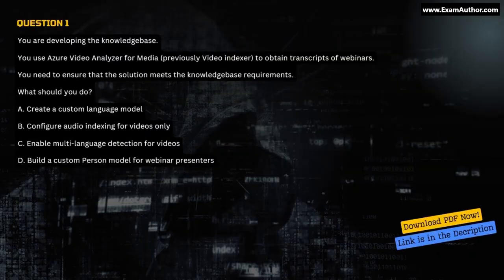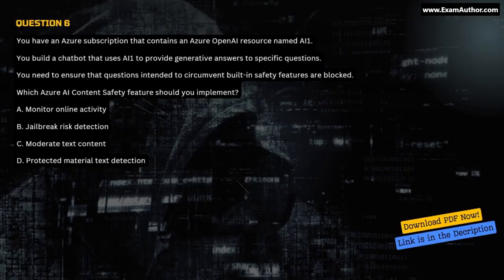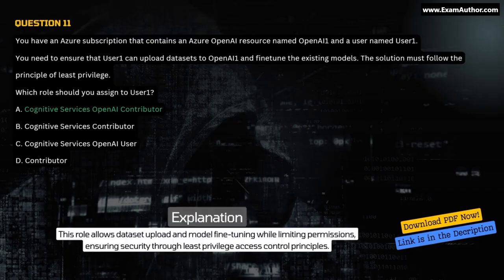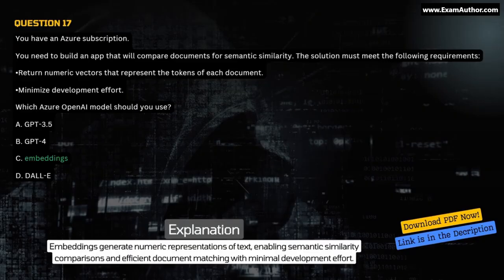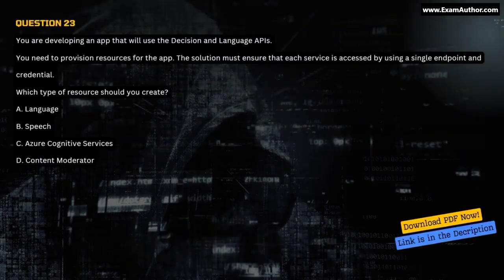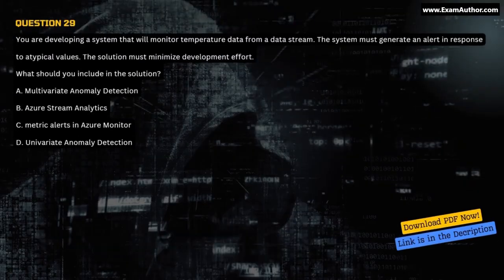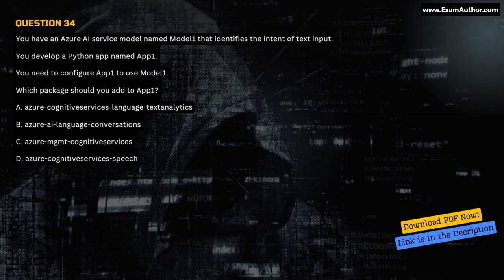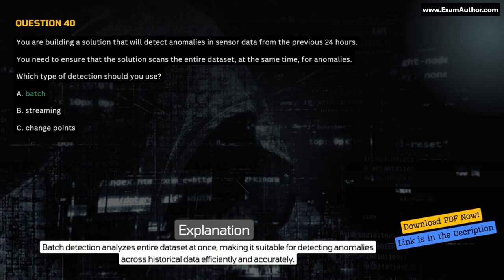How I CRACKED AI 102 in 6 Hours Designing and Implementing a Microsoft Azure AI Solution PDF